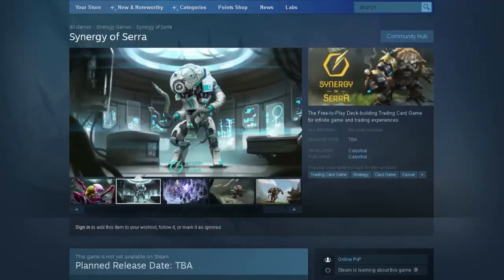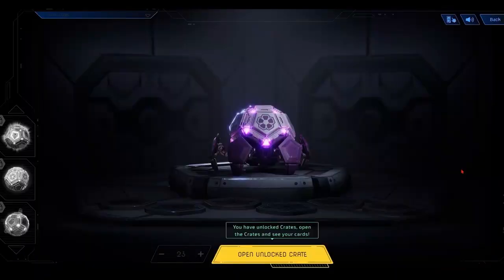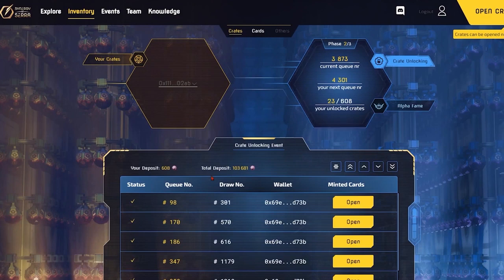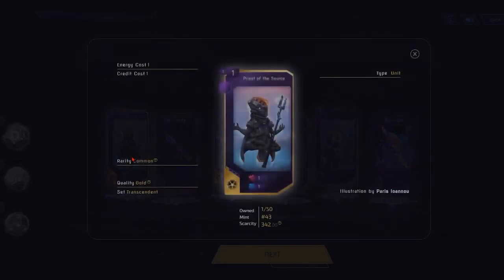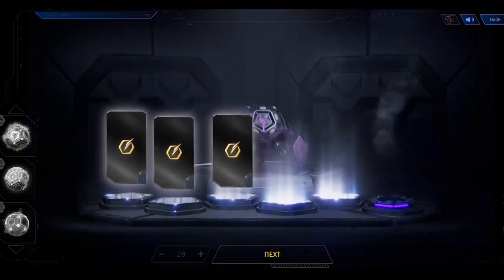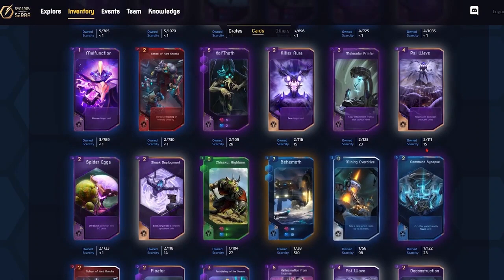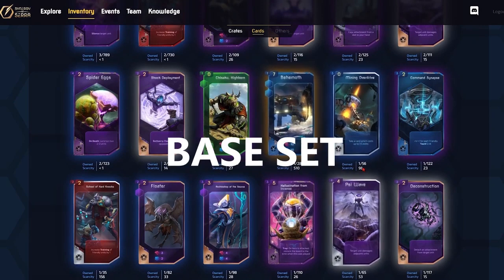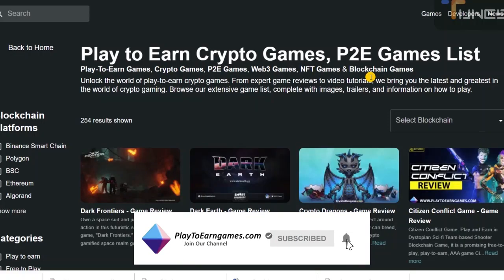PlayToEarnGames.com: Synergy of Serra - Game Reel - Game Review - Classic Strategy Card Game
Synergy of Serra merges classic Strategy Card Games with the infinite game experience possibilities of Deck-builder Card Games. Start for free with 90 unique cards, full access to all features, and be rewarded by winning seasonal ranked games.